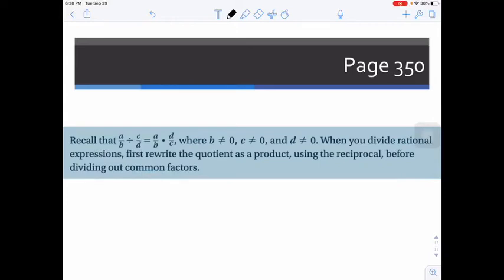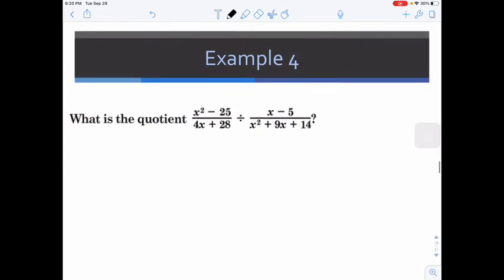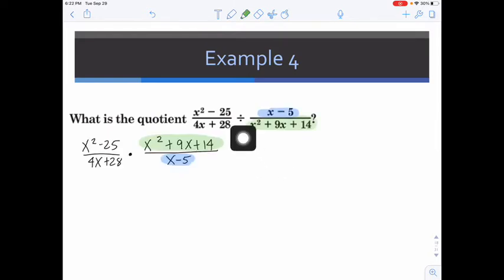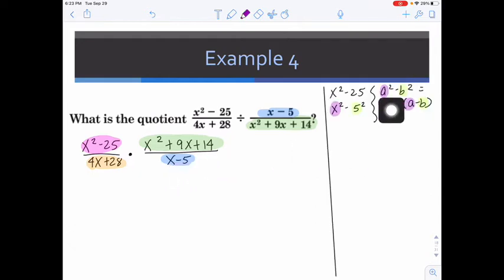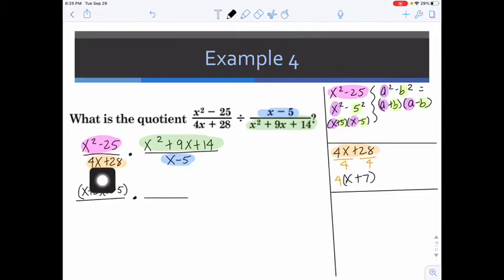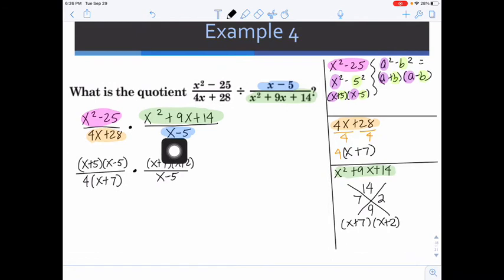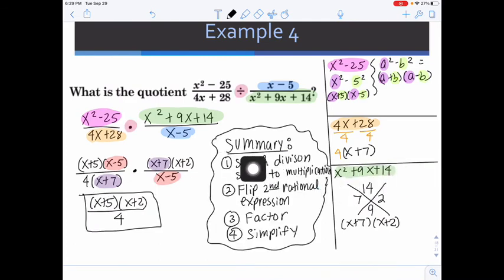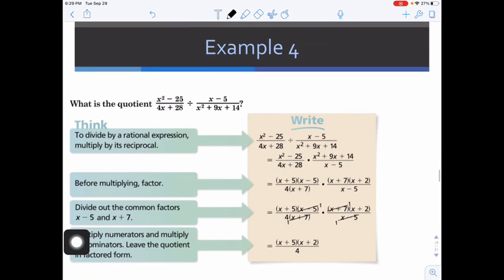5.2 Ex 4 Math 3